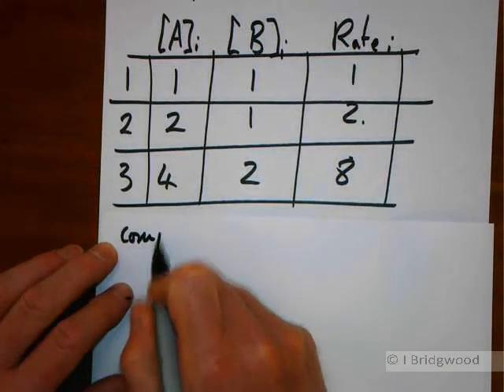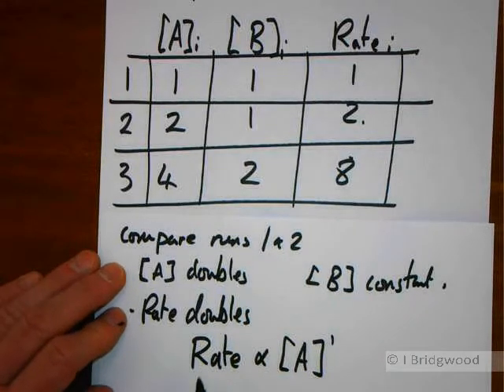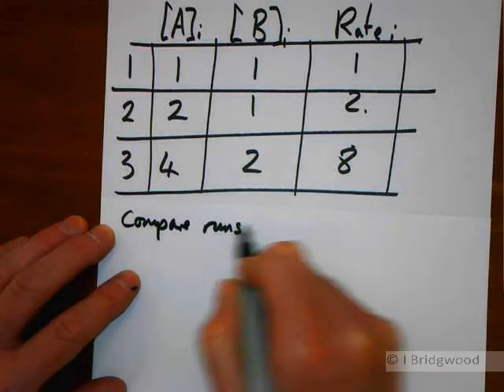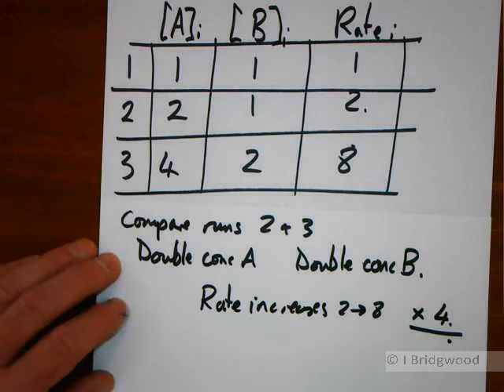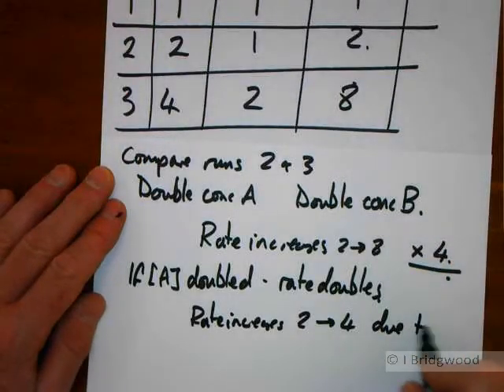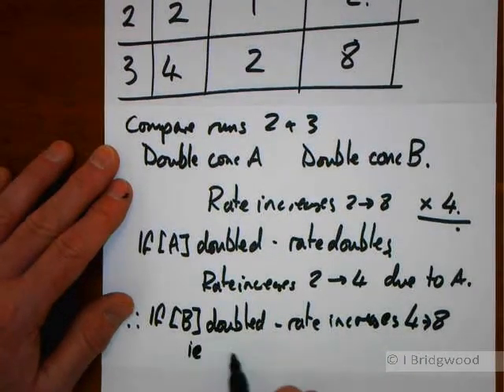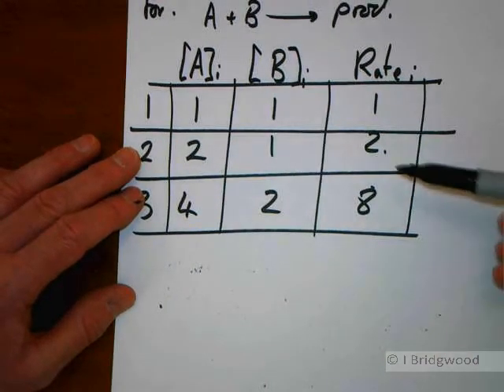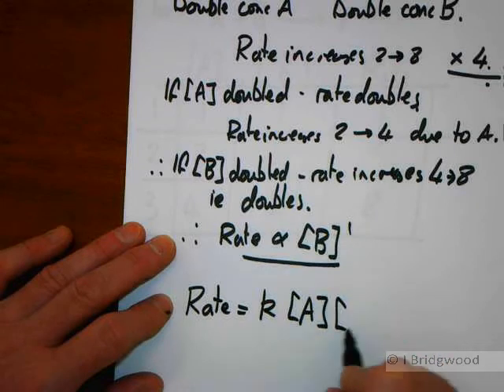Kinetics pt 6 Determining more complex orders walkthrough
Chemistry revision on the move. Kinetics revision for your mobile. QEChRoMe Leicester.